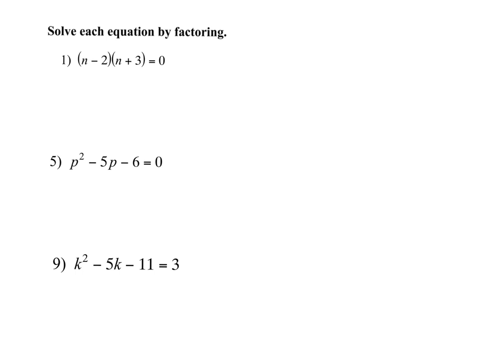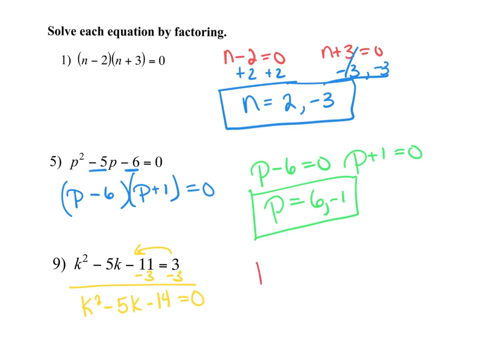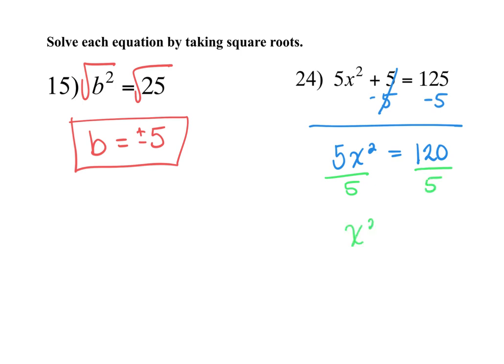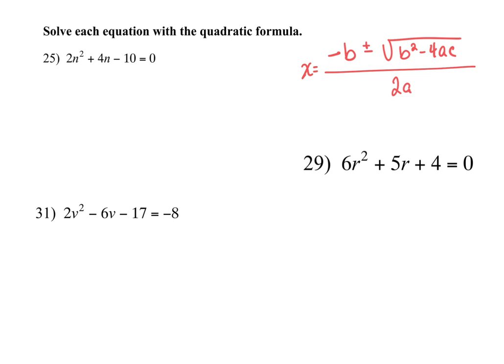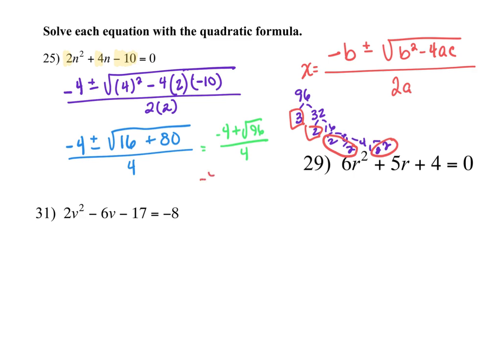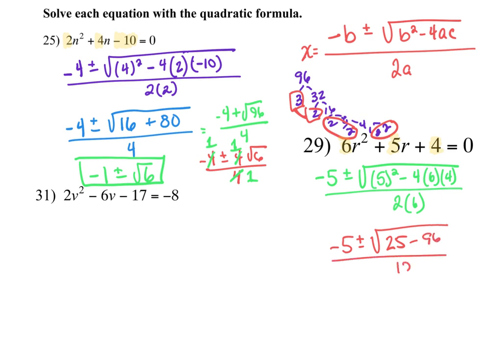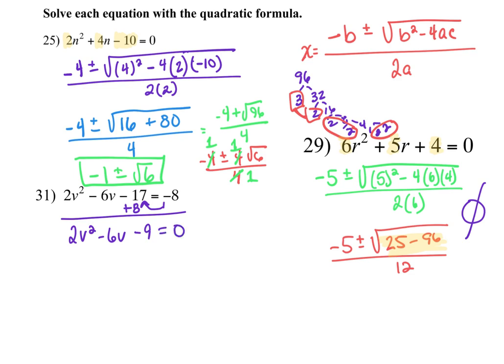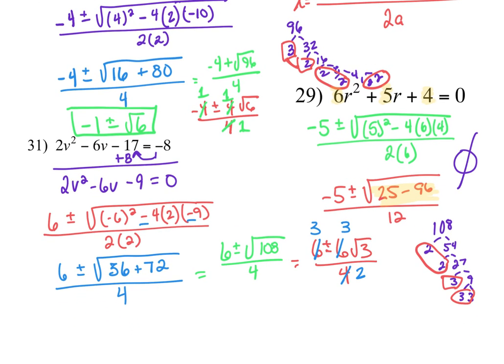Algebra I Ch 12 review